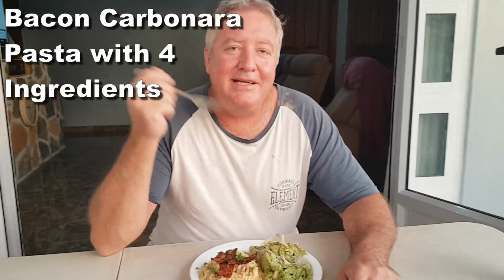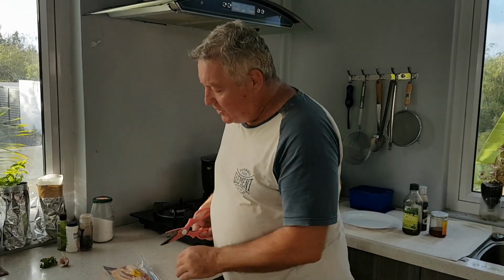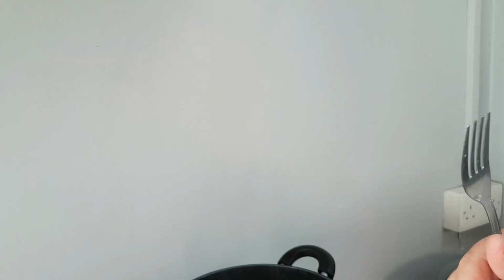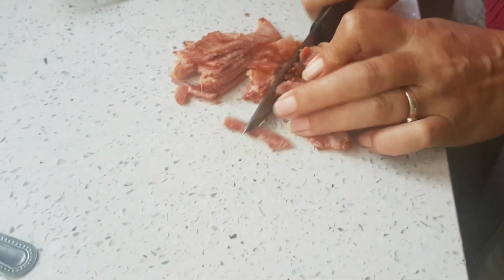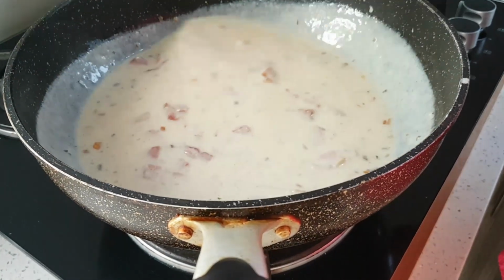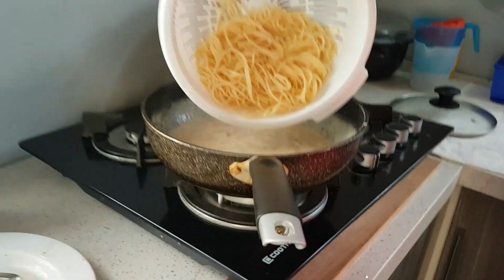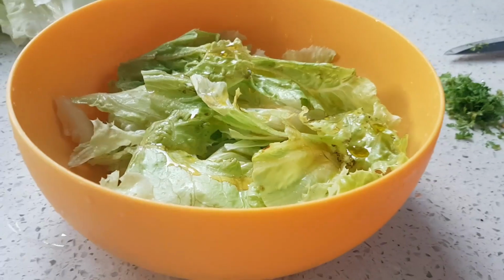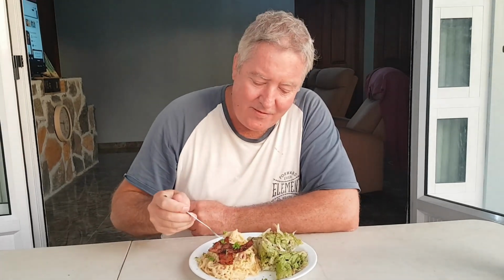Bacon Carbonara (4 Ingredient pasta) Great date food.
This is the easiest date food to make. If you don't eat bacon, you can substitute with mushrooms. Even if it is only for yourself or your family this is one of the best dishes.
This was filmed live and then edited after.
Ingredients for the pasta:
Spaghetti
Bacon
Garlic
Mushroom soup

Add some of the following, cheese, parsley, salad.